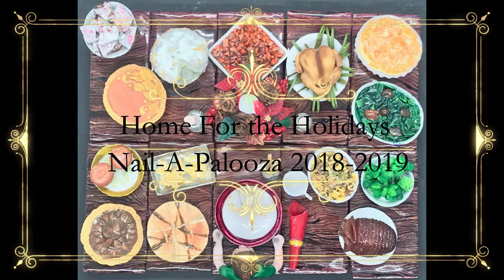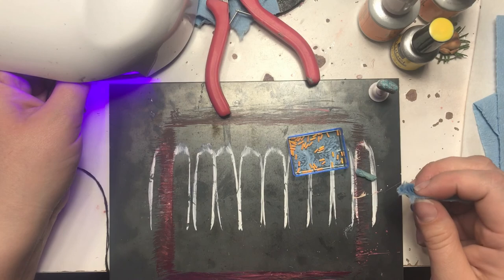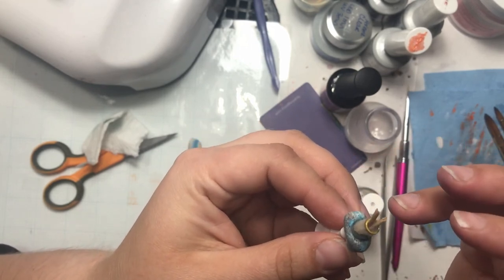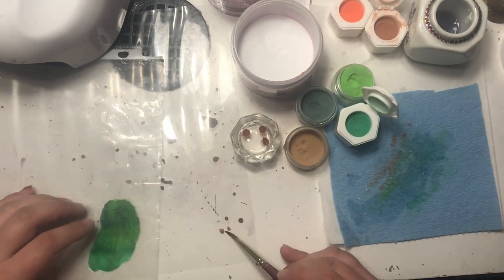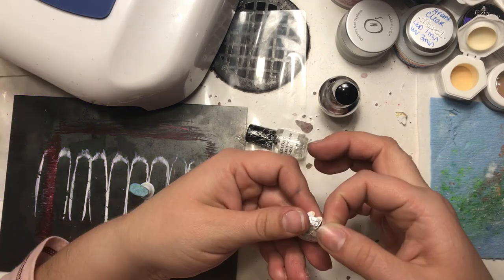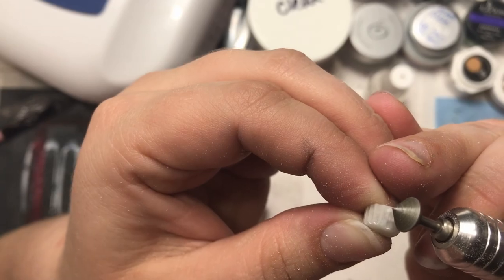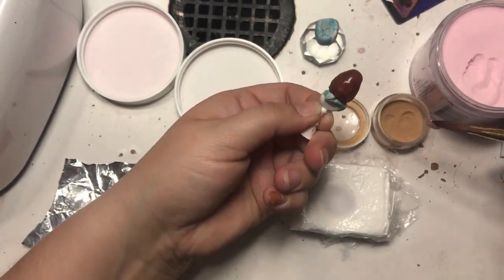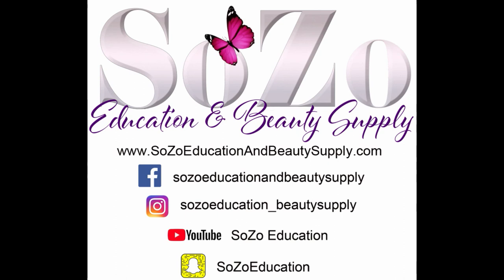Nail a Palooza 3 D 2019 Home for the Holidays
Nail Pro Nail-a-Palooza competition submission for the 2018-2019 season. I won 3rd place for this submission announced at the ISSE show in Long Beach. If you have any questions about the products used or need help with your 3-D work don't hesitate to ask.

For info on where to purchase the nail art boards please go